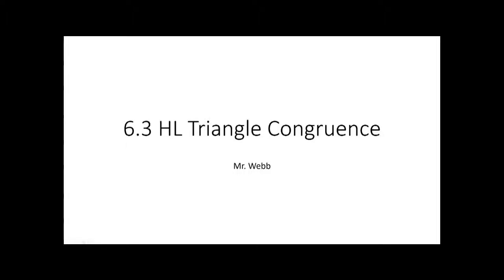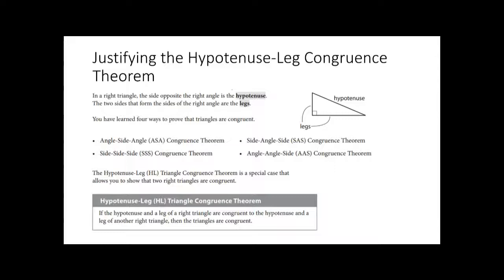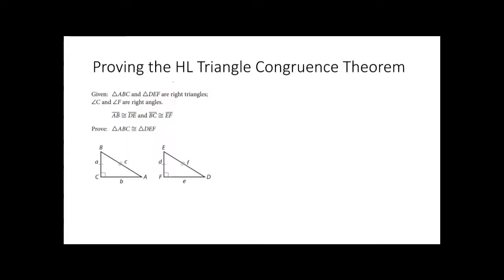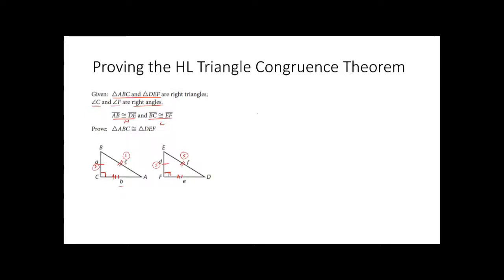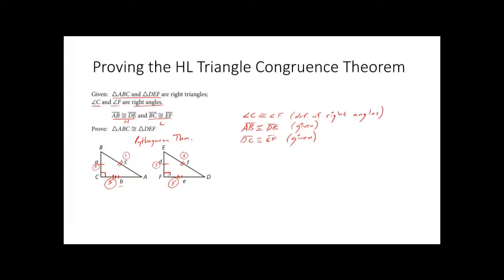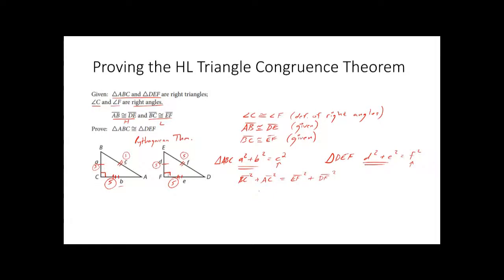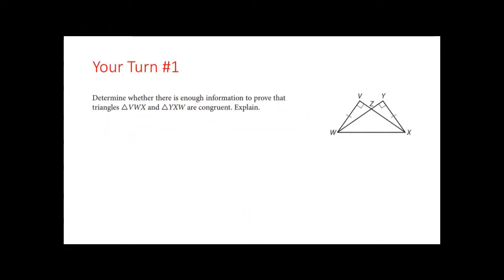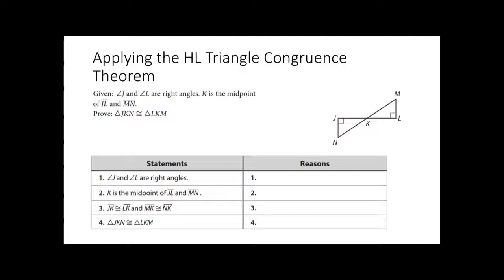Geometry 6.3 HL Triangle Congruence